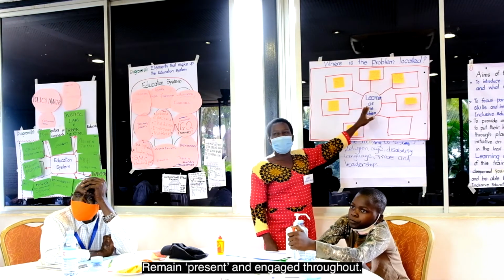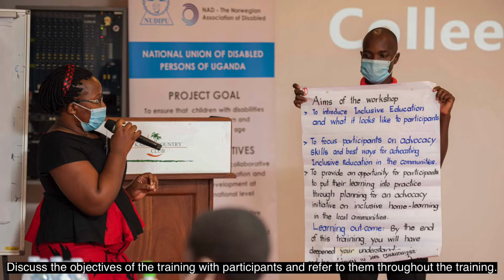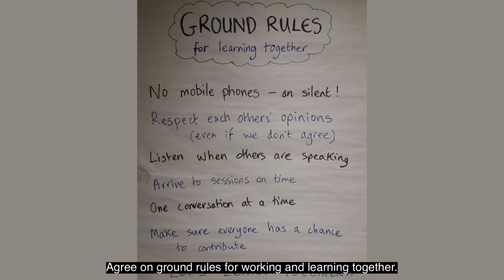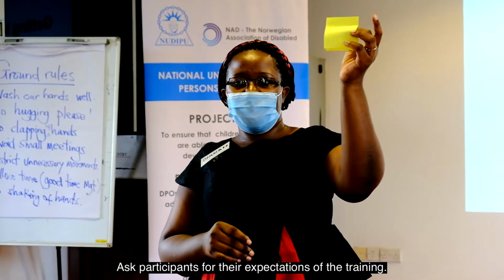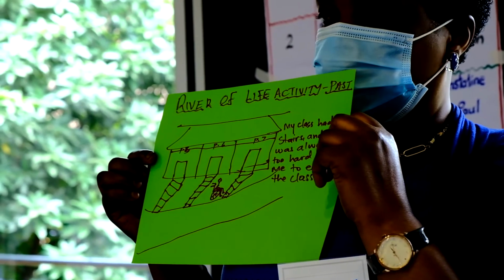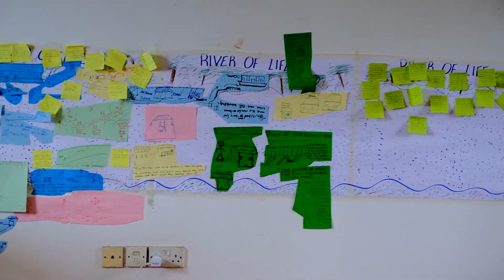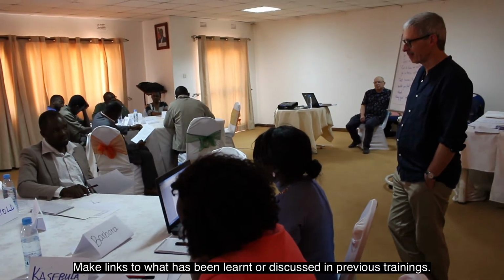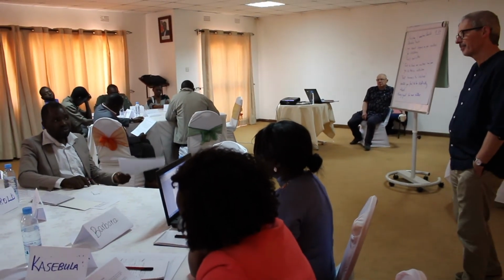Skills for inclusive facilitation